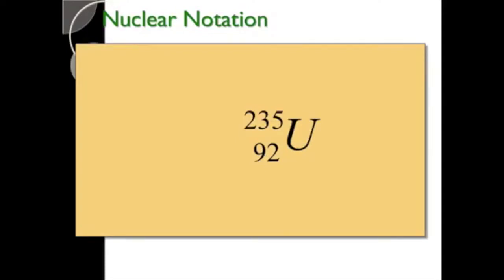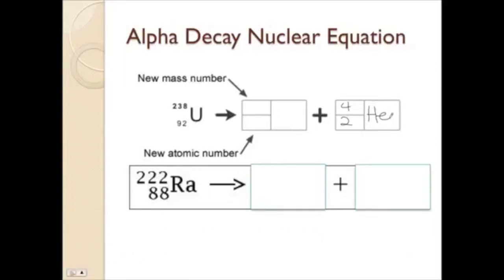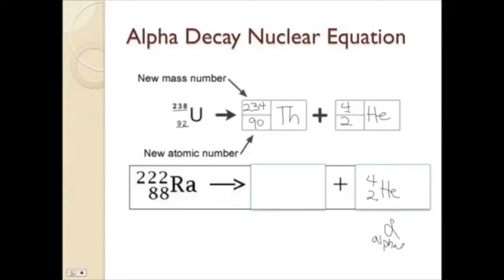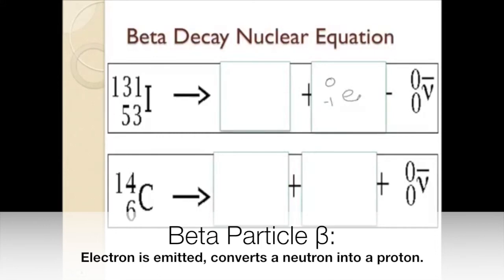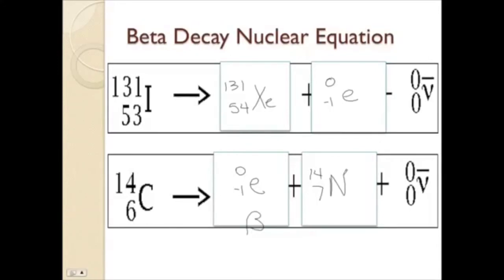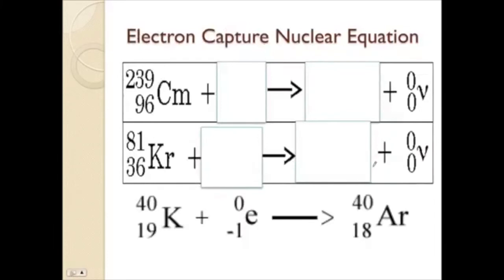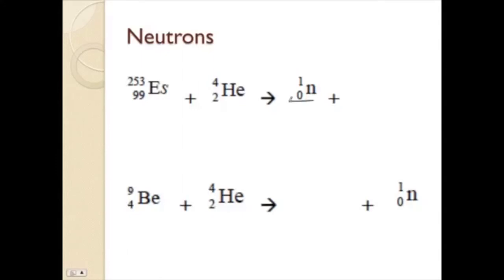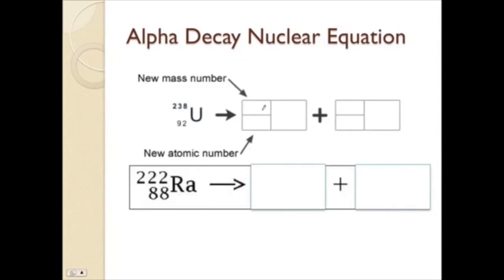13-1 Nuclear Decay